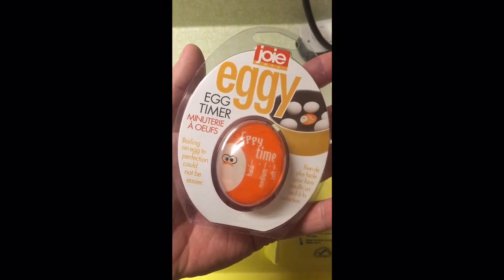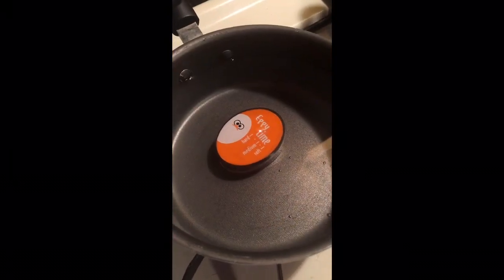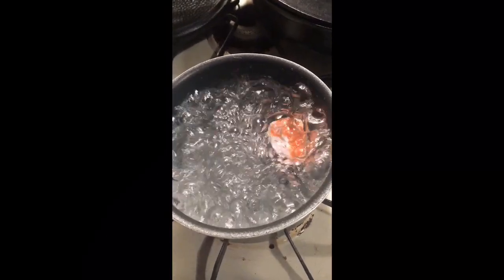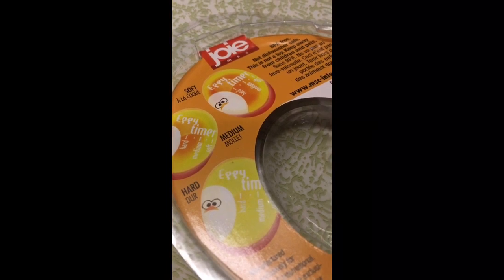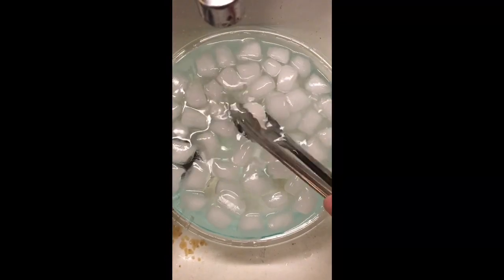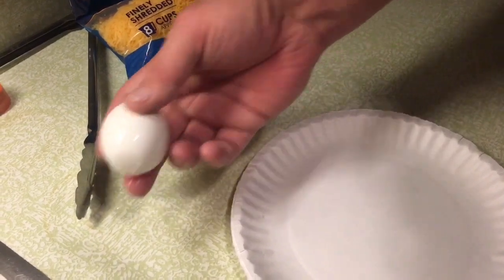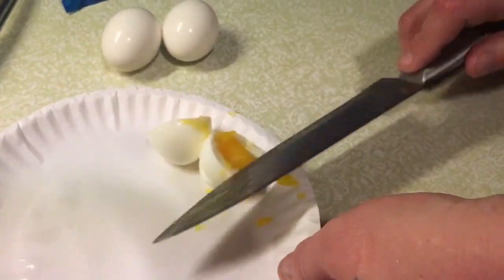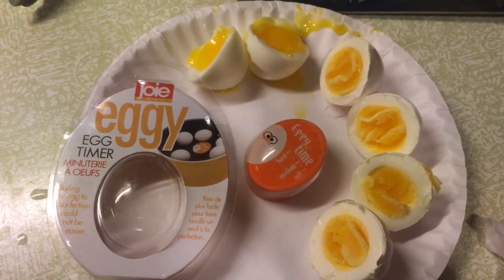Perfect boiled egg every time. Eggy egg timer review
Works very well.